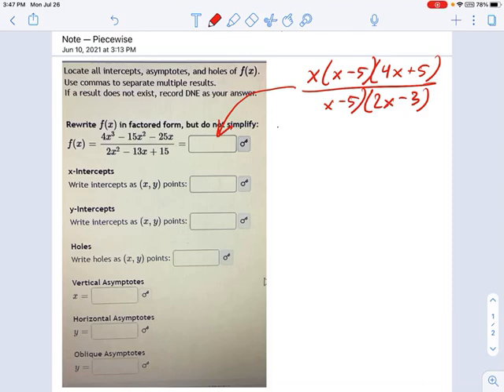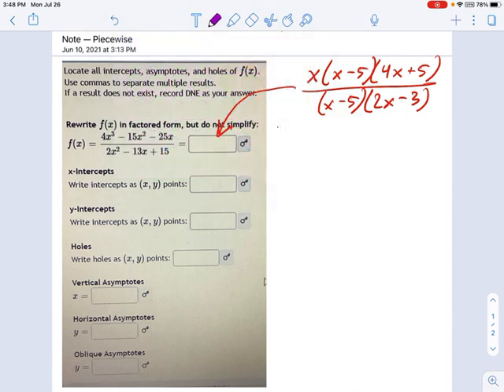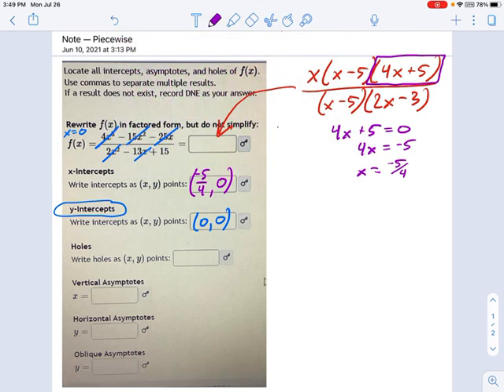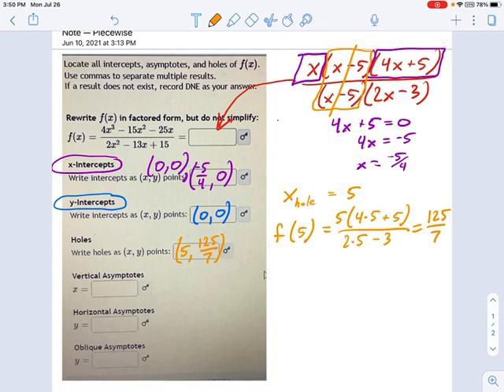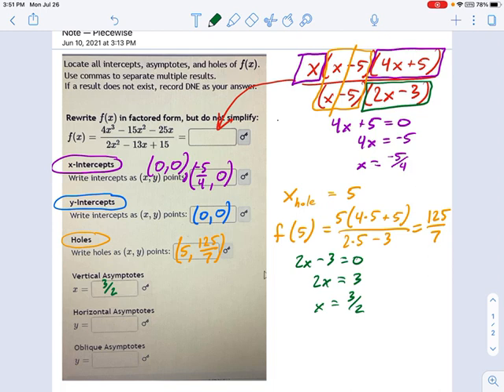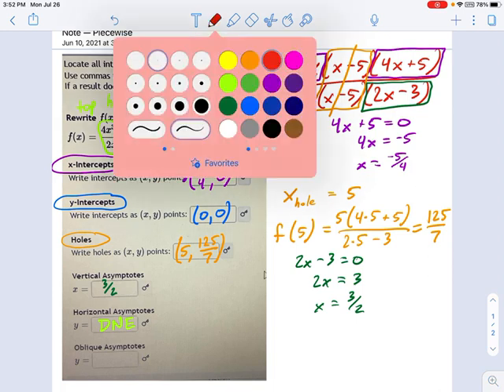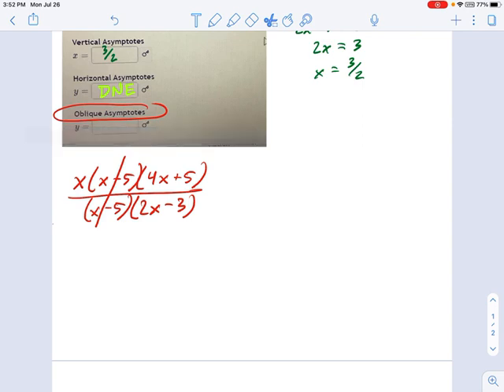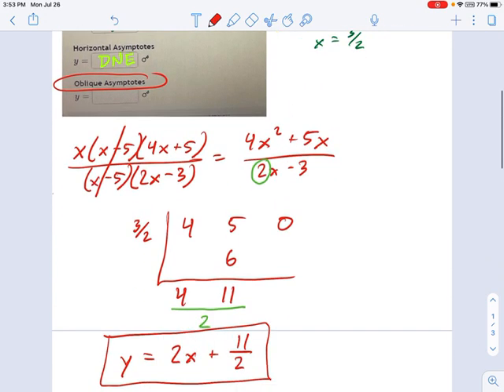SM3.04.33 -- Key Features with Oblique Asymptote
Murphy Math --
Determine features of a rational function.  x-intercepts, y-intercept, hole, vertical asymptote, oblique asymptote